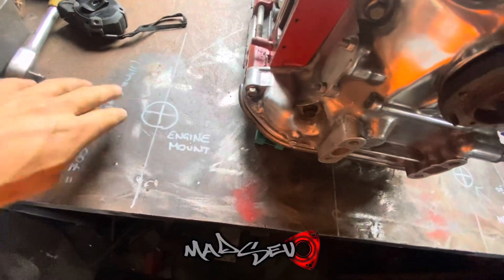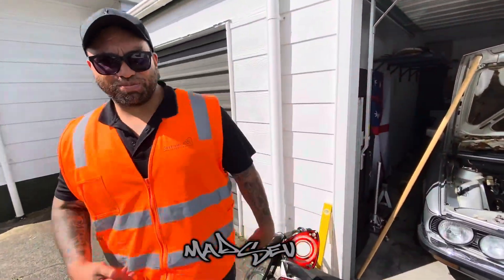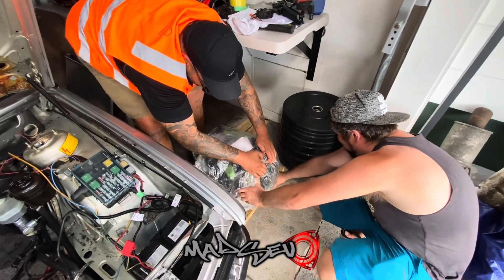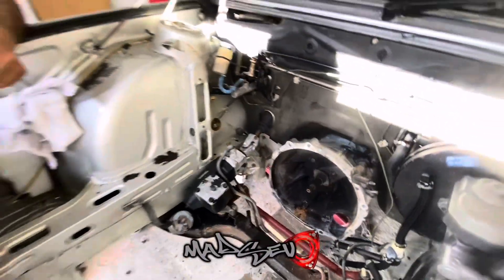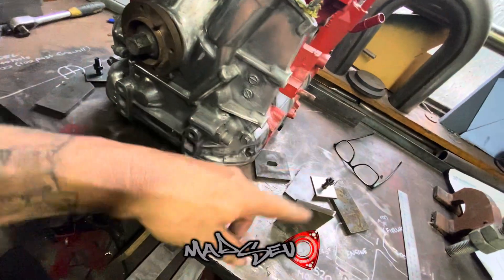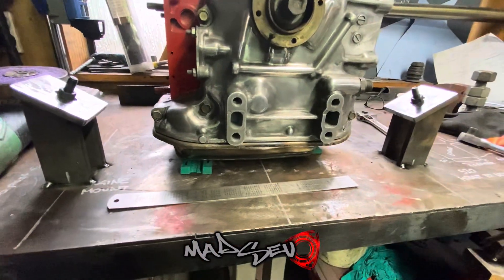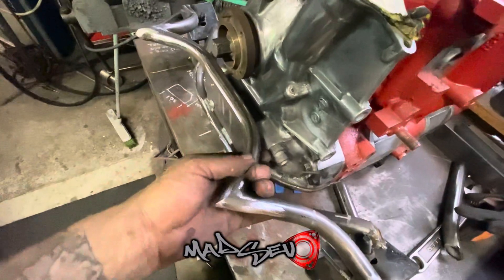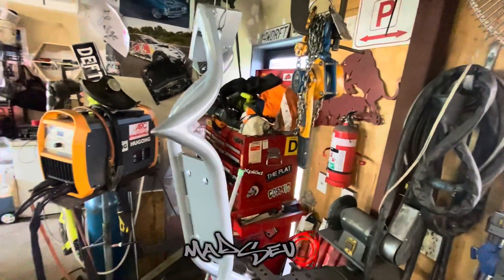Fabricating brackets for the 13b renesis bmw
Time to look at mounting the engine. First of all need to measure existing mounts and then fabricate brackets to hold the 13b renesis Bridgeport